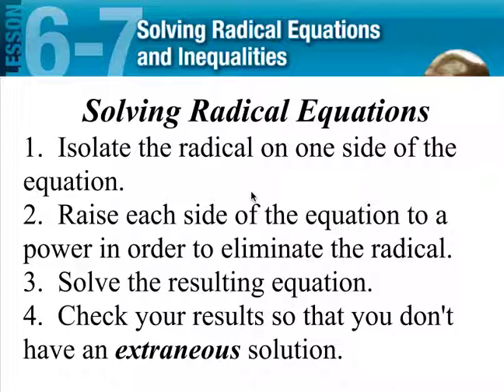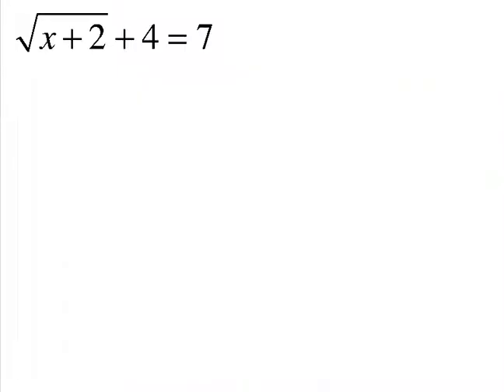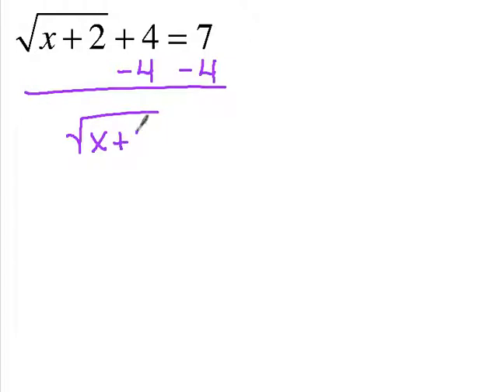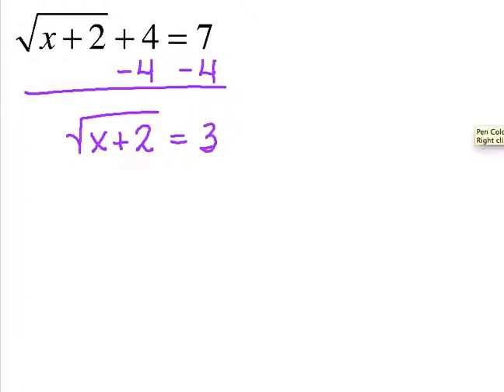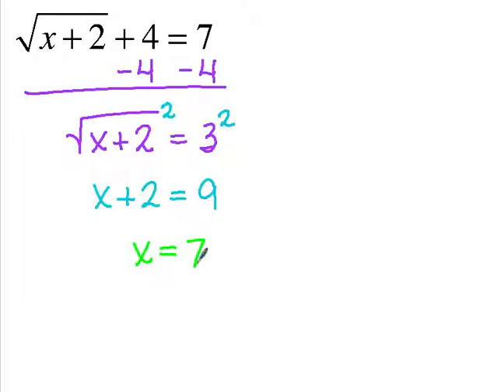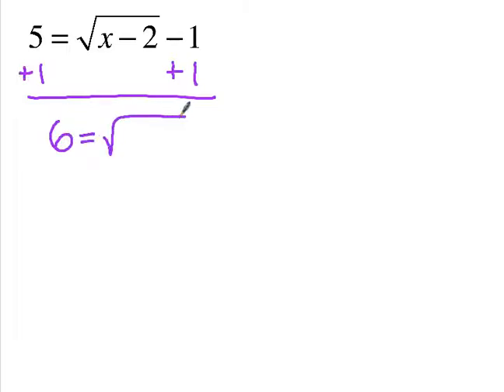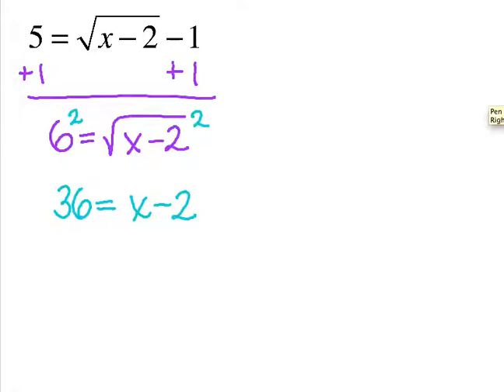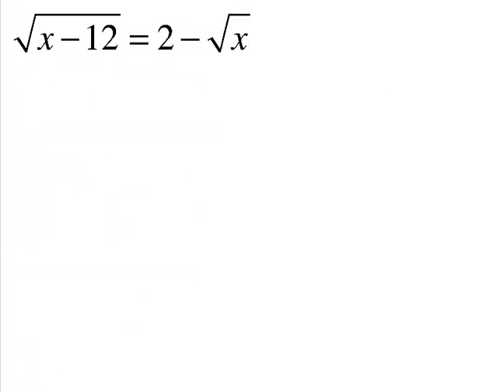Alg. 2--Lesson 6-7 (12).mov